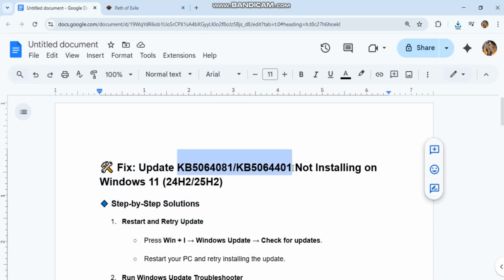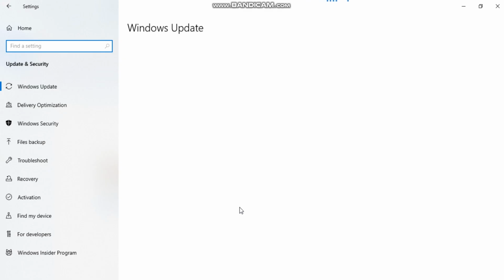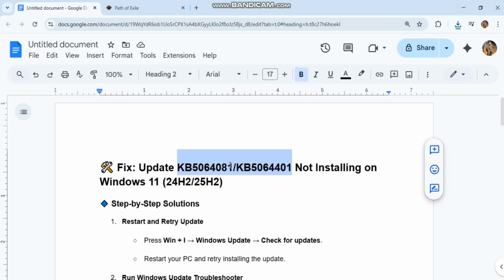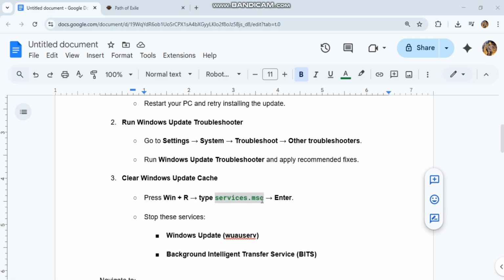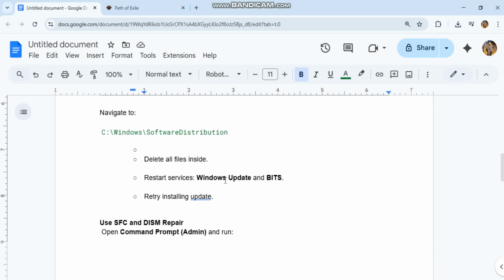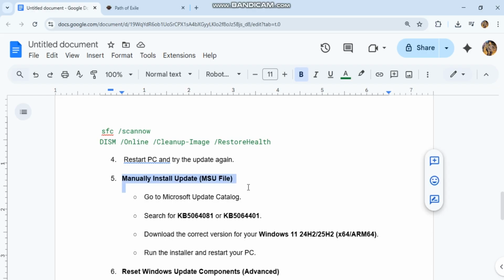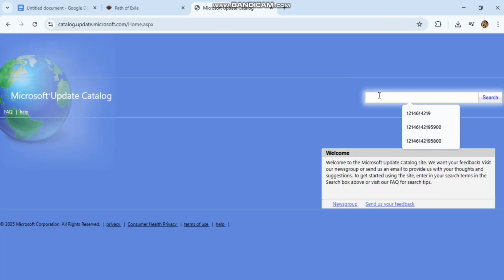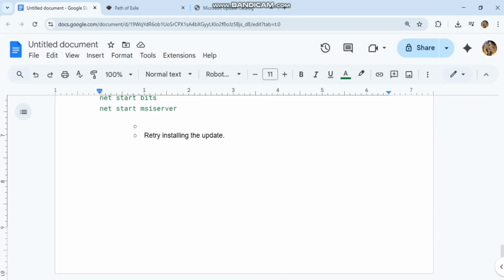Fix Update KB5064081/KB5064401 Not Installing On Windows 11 Version 24H2/25H2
Having trouble installing Windows 11 updates KB5064081 or KB5064401 on version 24H2/25H2? ✅ Follow step-by-step fixes to resolve failed installation issues.

KB5064081 not installing, KB5064401 update failed, Windows 11 24H2 update issue, Windows 11 update won’t install, fix KB5064081, fix KB5064401, Windows 11 25H2 update fix